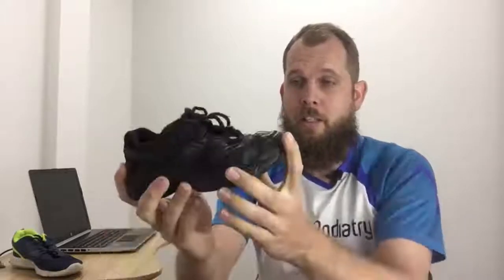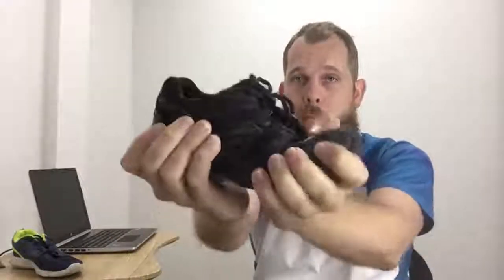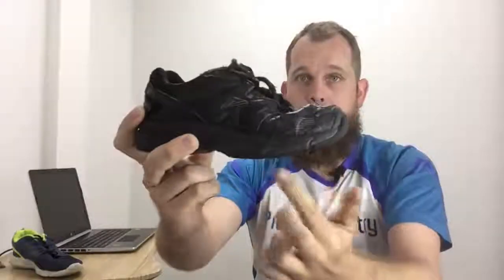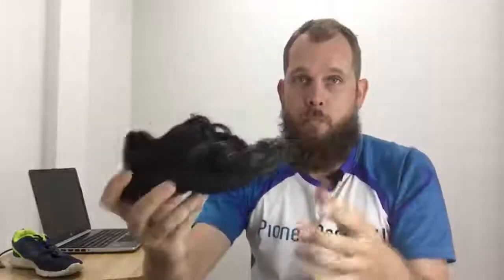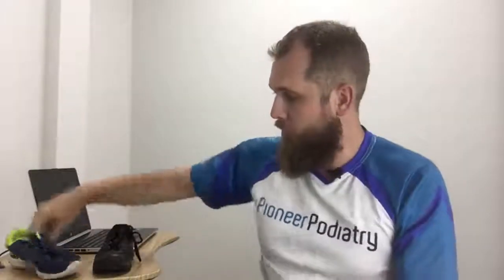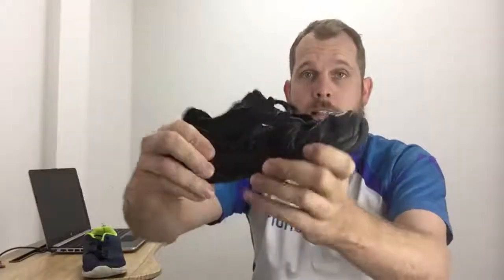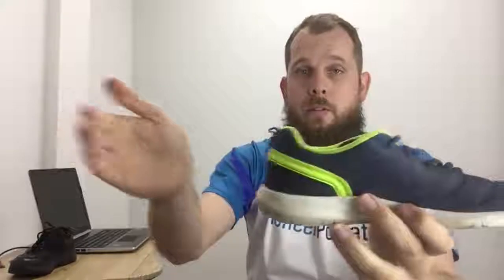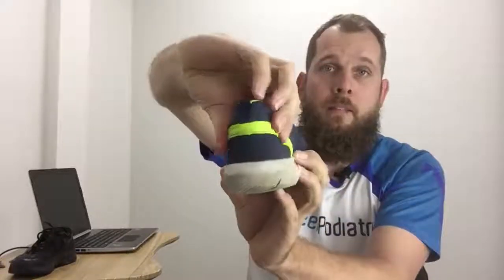Tips for choosing the best school shoes!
Ok, who's about to head out to do the "back to school" shopping? Watch this video before you hit the shoe shops, to make sure you get the right shoes to prevent injuries and to last the distance!